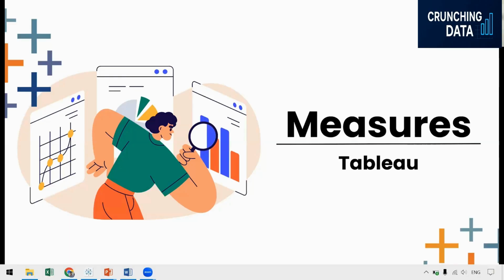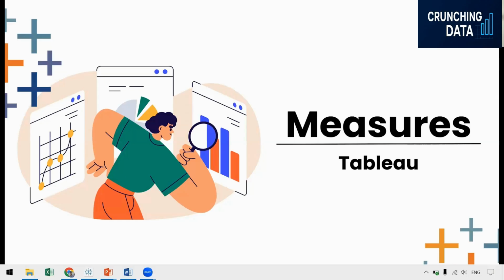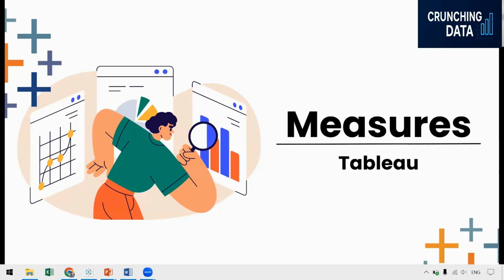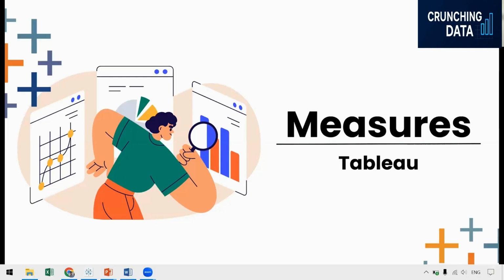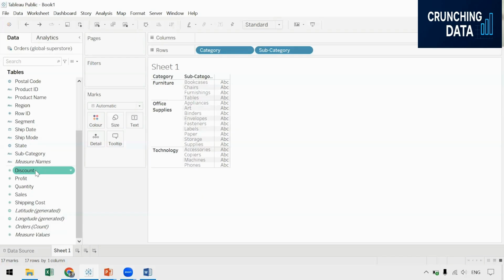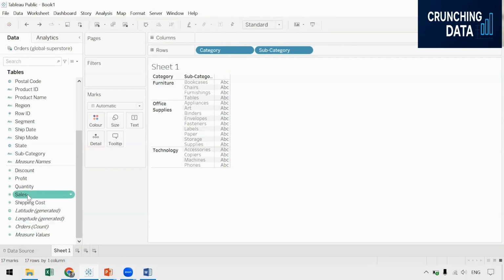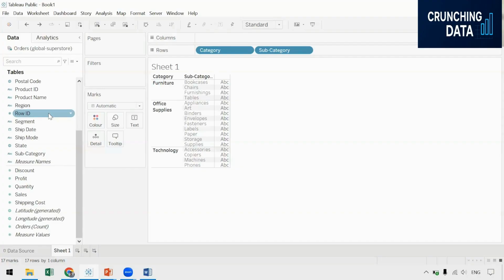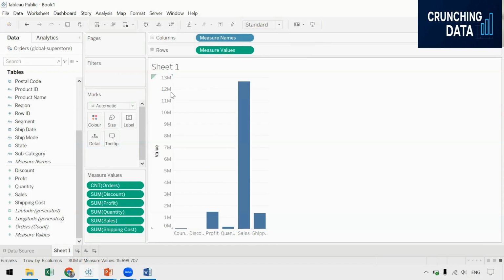2.2 Measures in Tableau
📊 Measures in Tableau | Understanding Quantitative Data in Tableau

In this session, we’ll dive into Measures — the numerical and quantitative side of your data in Tableau.
While dimensions help categorize and describe your data, measures help you analyze and quantify it through calculations, aggregations, and visualizations.

By the end of this video, you’ll have a clear understanding of what measures are, how they differ from dimensions, and how they bring your data analysis to life in Tableau.

What are Measures in Tableau

Difference between Dimensions and Measures

How Measures represent quantitative or numeric data

Performing aggregations and calculations like SUM, AVG, COUNT, etc.

Using Measures on numeric axes in visualizations

Understanding continuous values and data granularity

Defining and analyzing Key Performance Indicators (KPIs)

Role of Measures in statistical and business analysis

Combining Measures with Dimensions for deeper insights